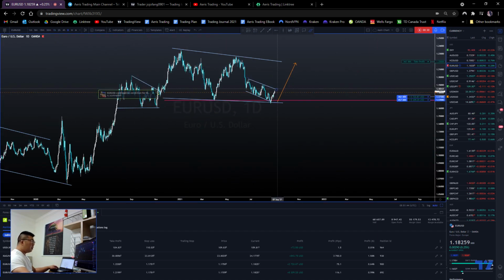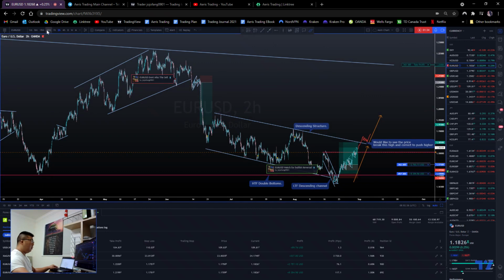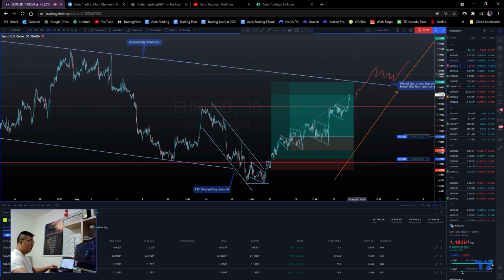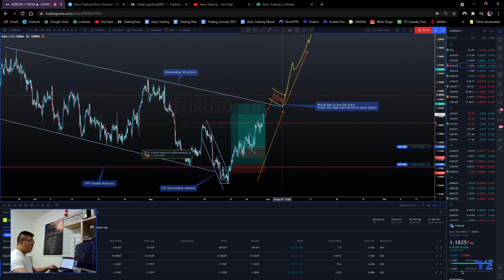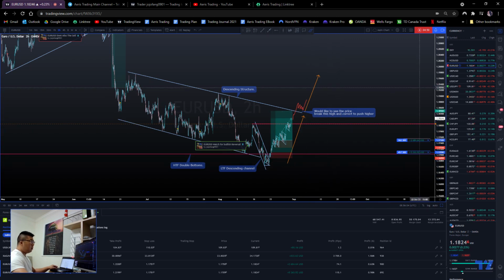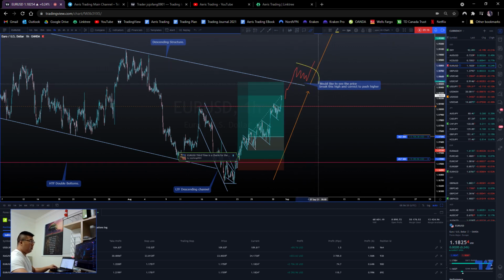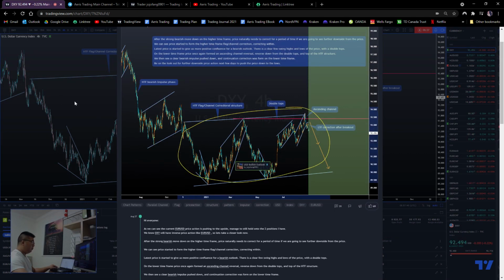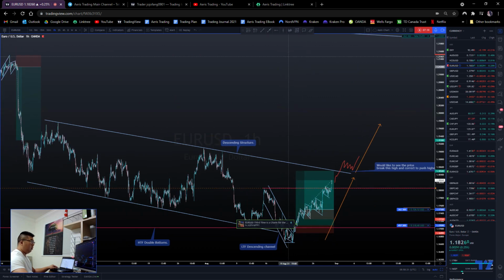EURUSD Did You Buy from the bottom ? What to expect now from the price action ?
Hi everyone:

Let's take a detailed look into EURUSD bullish up move since last week, and what to expect from the current price action moving forward.

We can start off by looking at the HTF overall price action, and properly identify the corrective phase on the HTF could be potentially finished, and the next impulse up move can begin.

Start looking at the LTF price action, there are many reversal price action developments at the bottom to give us clues on the bullish reversal potential.

Once price had the first initial impulse phase on the LTF, we start to see further upside from the price, as they continue to form bullish corrections, followed by bullish impulse and so on.

Now that price has broken above the previous high, around 1.18, no signs of slowing down at the current stage. So what can we expect now from the price ?

Preferably is to see if price has enough momentum to break above the top of the HTF descending structure, and continue to form bullish correction to push to the next highs.
Alternatively, if price fails to break out, and there are LTF reversal price action at the top of the structure, then look to secure profit by moving up the SL and observe the price.

As a good risk management, focusing on the best 1-2 USD pairs to evolve would be ideal.

Any questions, comments or feedback welcome to let me know thank you :)